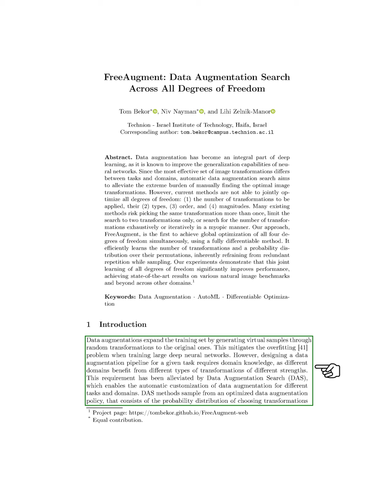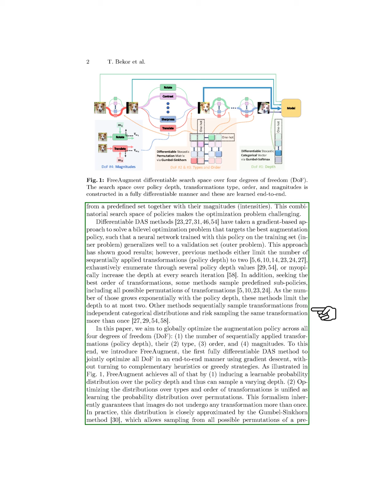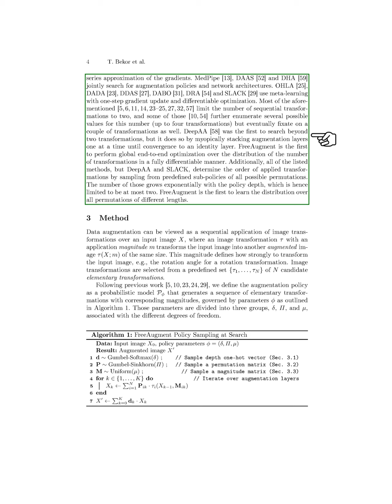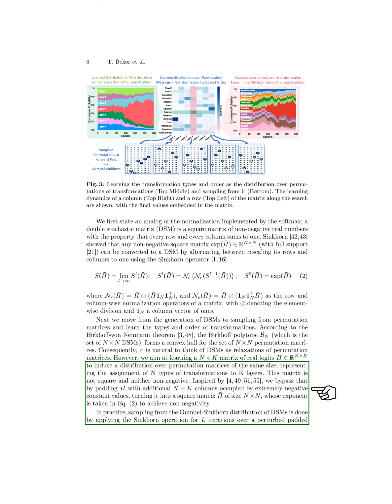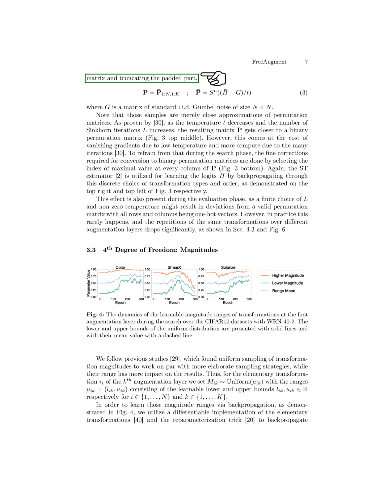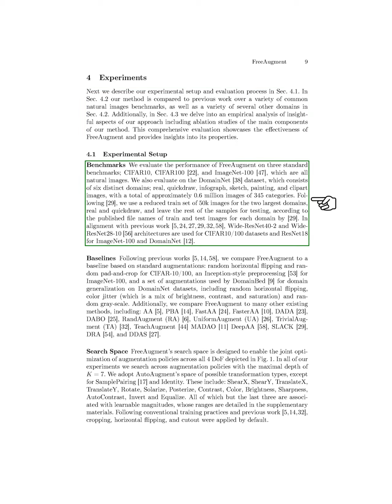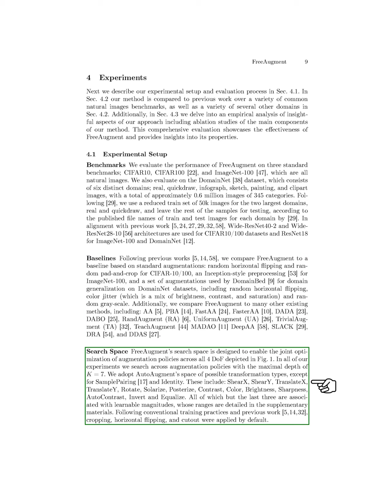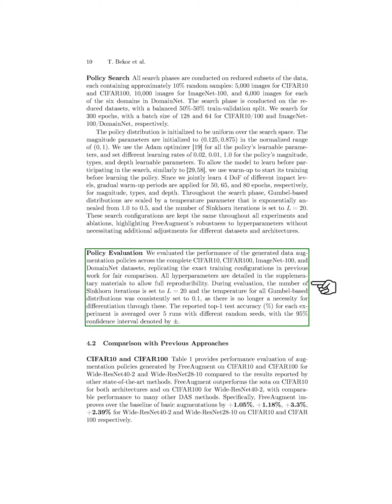FreeAugment: Data Augmentation Search Across All Degrees of Freedom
FreeAugment optimizes data augmentation by jointly learning transformation types, order, magnitudes, and counts, improving neural network performance across various domains through a fully differentiable method.